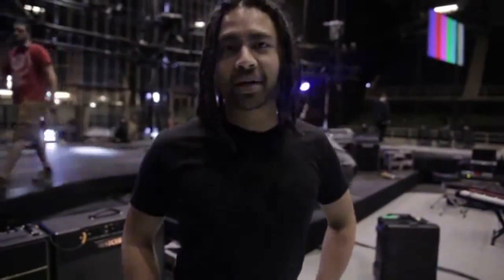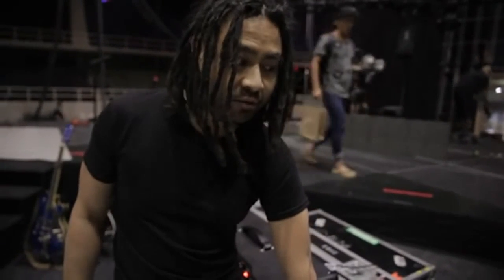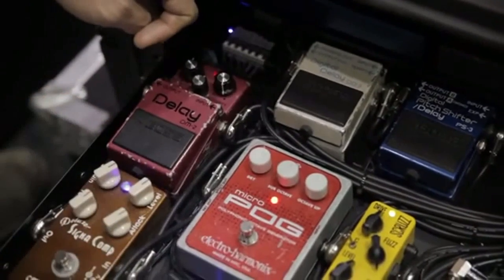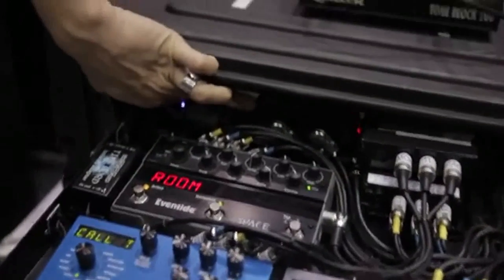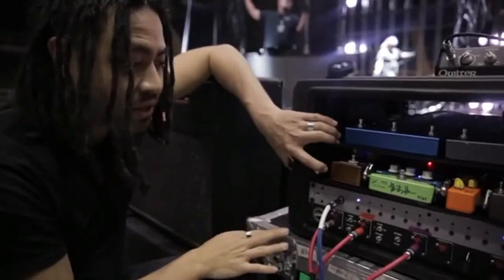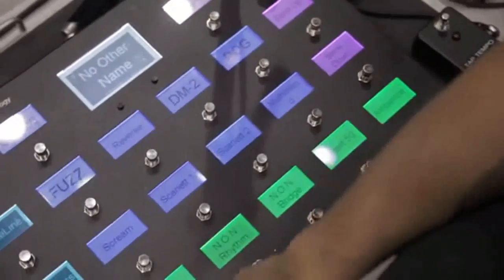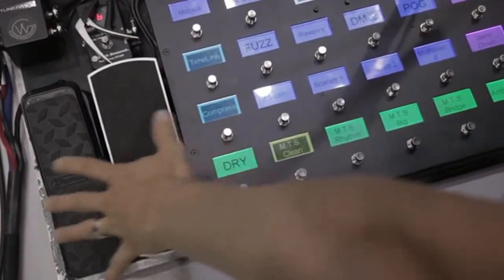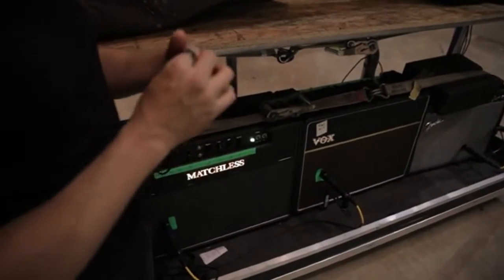Nigel Hendroff's Gear Rundown - No Other Name Tour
Hillsong Live - August 2014